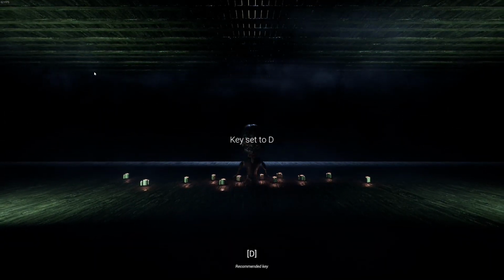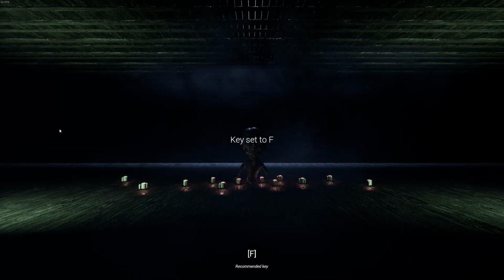Limerick: Cadence Mansion Review!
Thanks to Vincent over at Plan of Attack for getting in contact and providing the code for the game!

This is my first review video. I'm already aware of a bunch of things I can improve upon should I do another in the future.